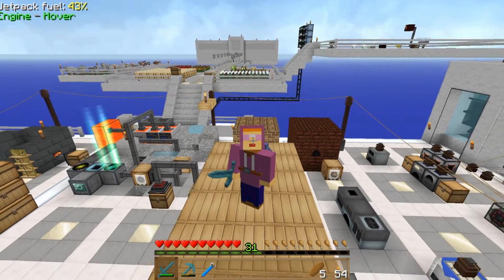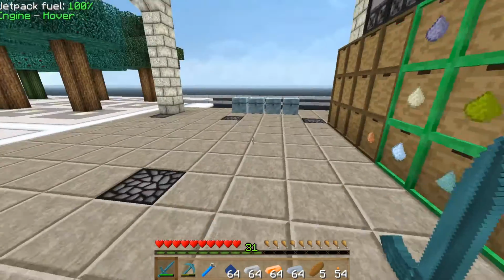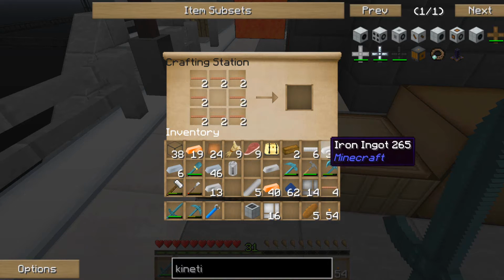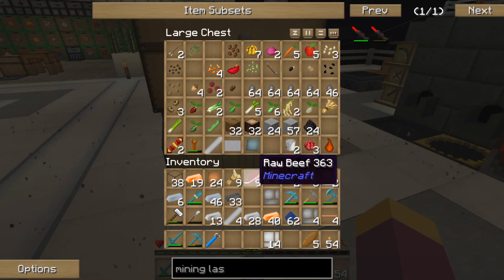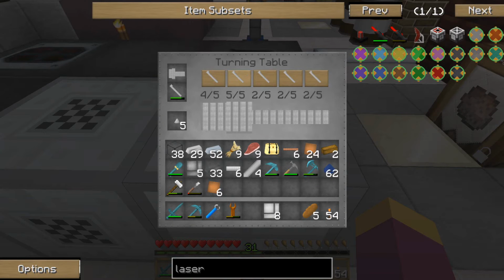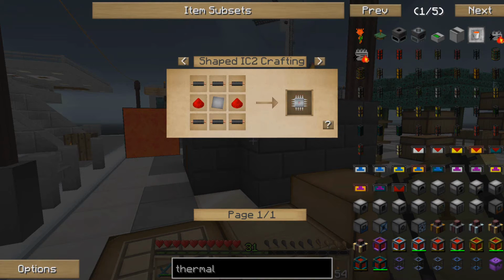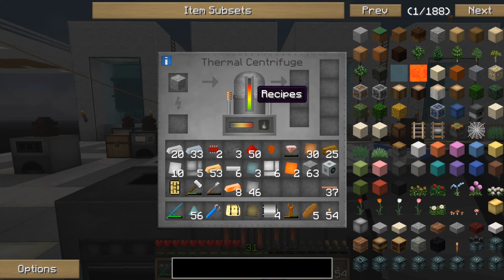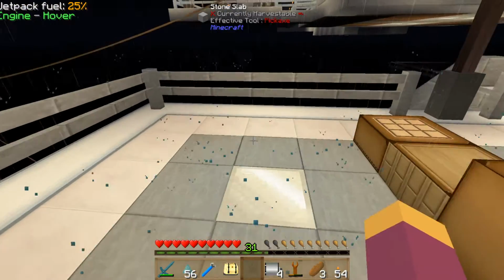FTB Infinity Evolved Skyblock - Turning Table, Ore Washing Plant & Thermal Centrifuge Ep24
FTB Infinity Evolved Skyblock - Turning Table, Ore Washing Plant & Thermal Centrifuge Ep24 with Reliikgaming on the TSG server

Well, despite some interesting fun and games which Minecraft decided to play today we have made some progress; we have the setup required to get a decent jetpack.  My third death on the server was always coming and I can add radiation poisoning to the list of unusual skyblock deaths now!

(keep up to date with whats happening and when)